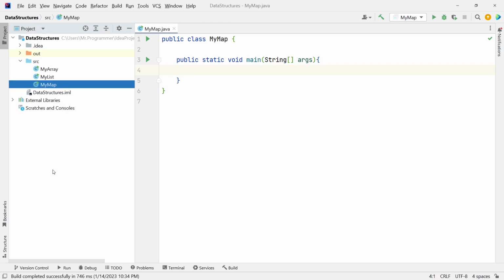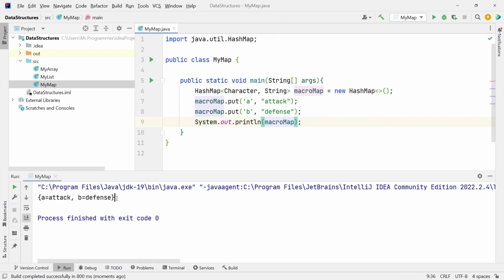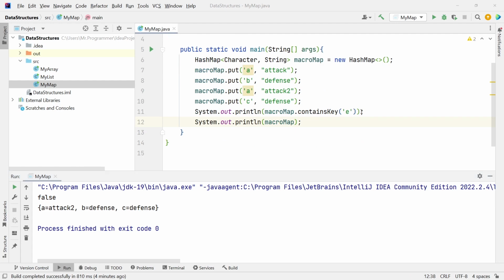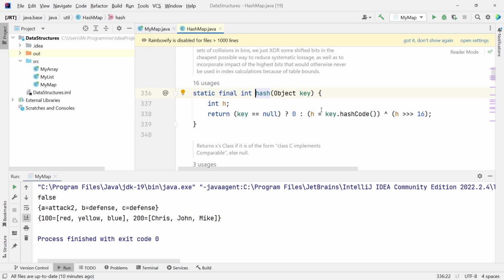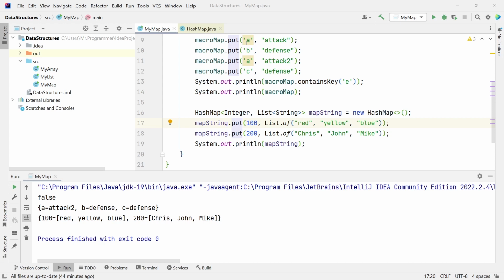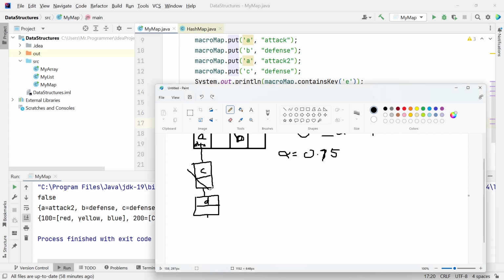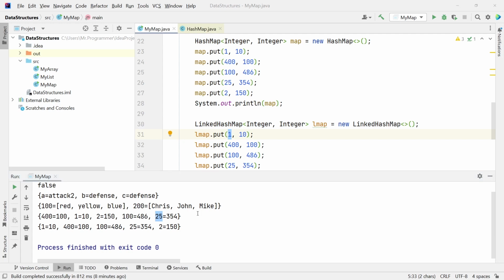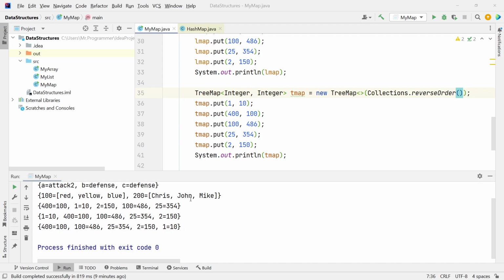Data Structures - Maps || HashMap vs LinkedHashMap vs TreeMap || Internal working of HashMap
In this video series of data structure, we will be learning the concept Map Data Structure, also called dictionary in Python. We will see how HashMap works internally and dive into details as well. We will also discuss the difference HashMap, LinkedHashMap and TreeMap.

00:00 - Intro
00:40 - What is a Map Data Structure?
01:12 - HashMap example 1
04:49 - HashMap example 2
06:03 - How HashMap works internally
09:04 - Visual working of HashMap
11:52 - LinkedHashMap
13:23 - TreeMap
14:43 - Recap